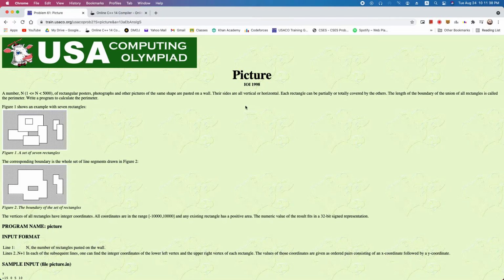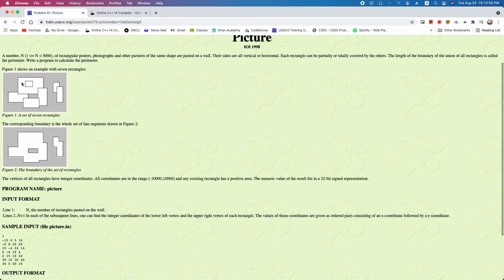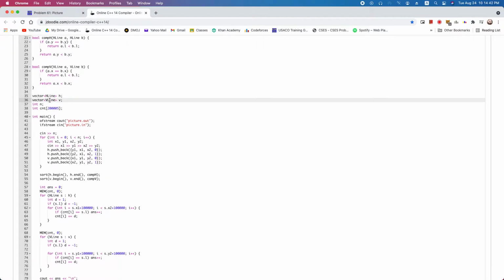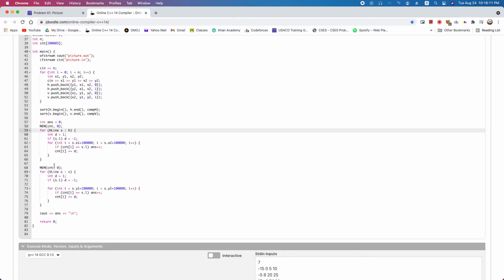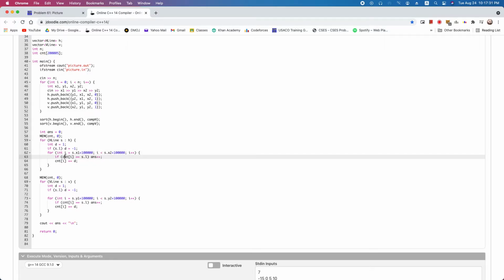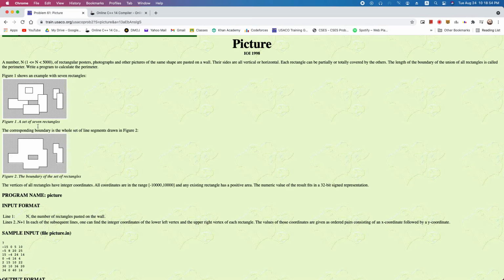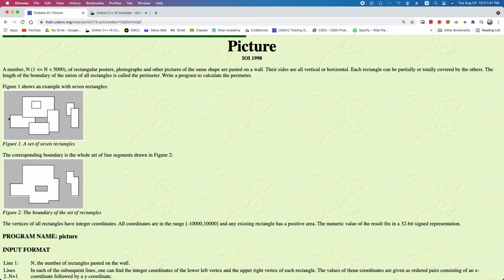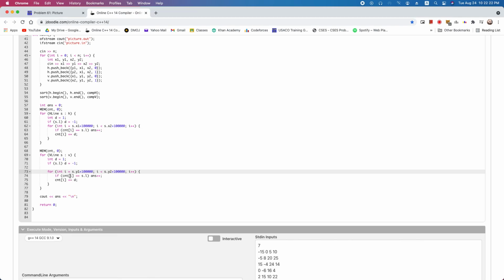USACO Training Picture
I will be explaining how to solve USACO Training Site section 5.5 Picture.